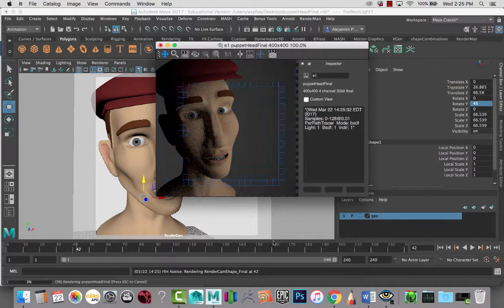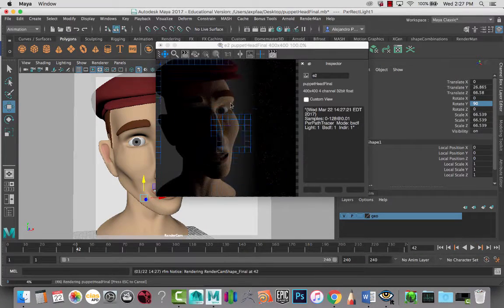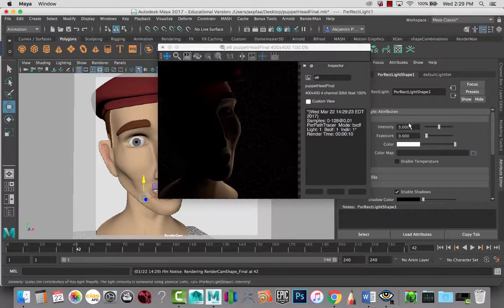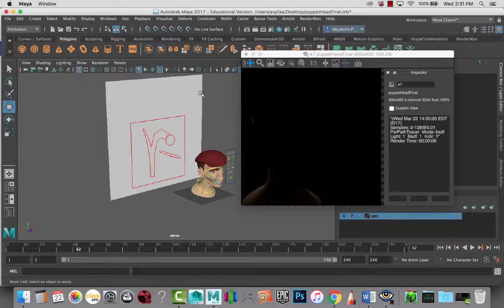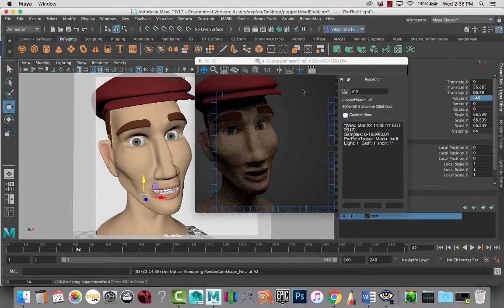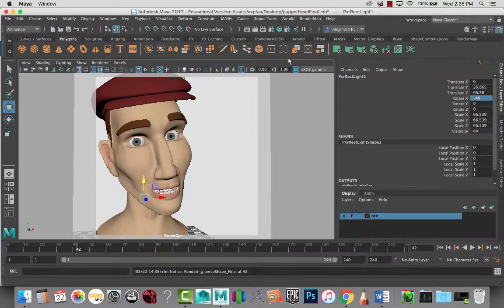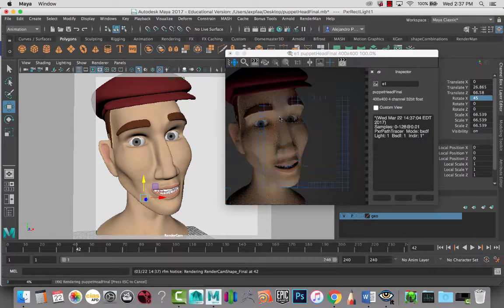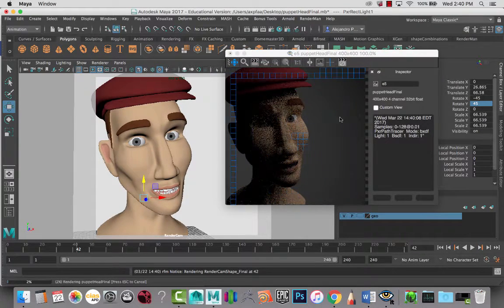Character Lighting for Artist | 1 Point Lighting Fundamentals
In this tutorial, we are Learning the fundamentals and artistic approach of how to light characters with 1 point lighting. In this demonstration, I am using Autodesk Maya with the Pixar Renderman.

     Using 1 point lighting we will move a light around a character to show how the lighting effects the character. 1 point lighting is very dramatic lighting and when used properly it can really help you tell better stories.

     We will also be using 1 Point lighting to introduce the foundation knowledge needed to work with 3 point lighting.